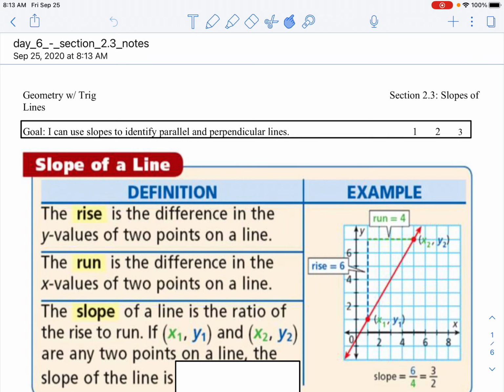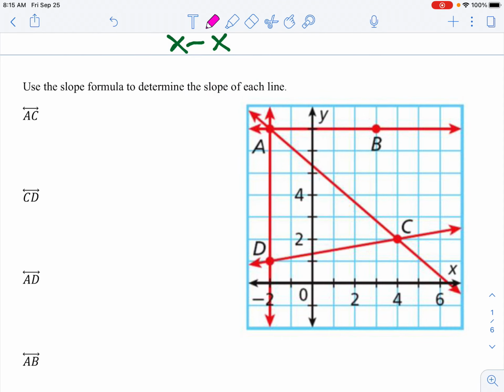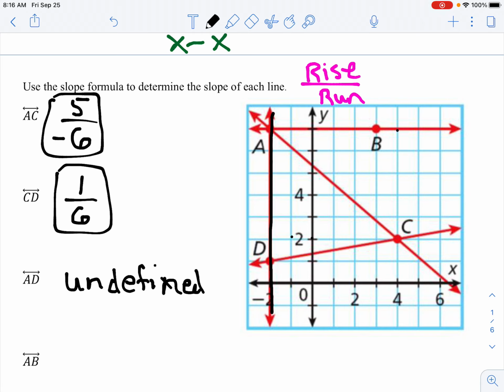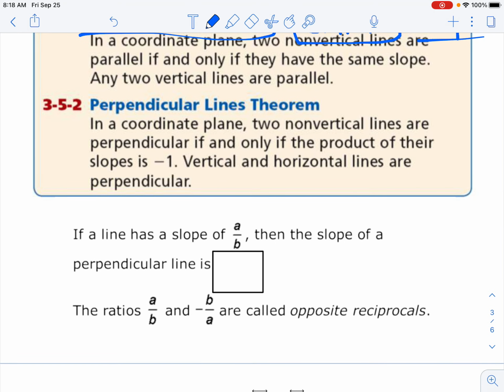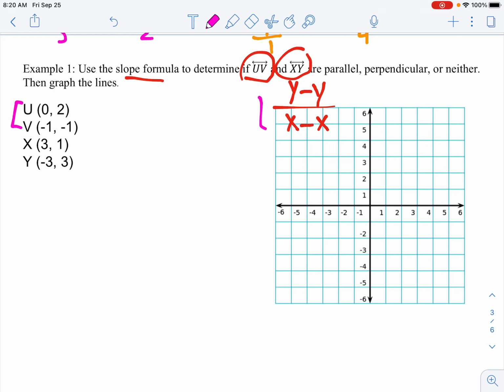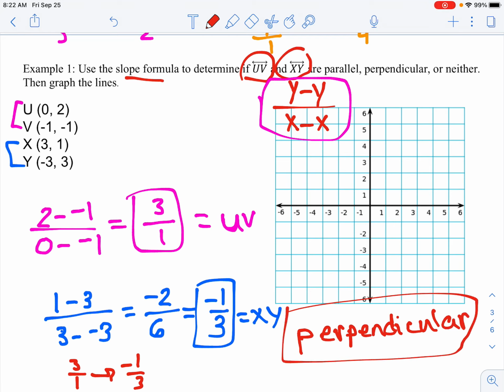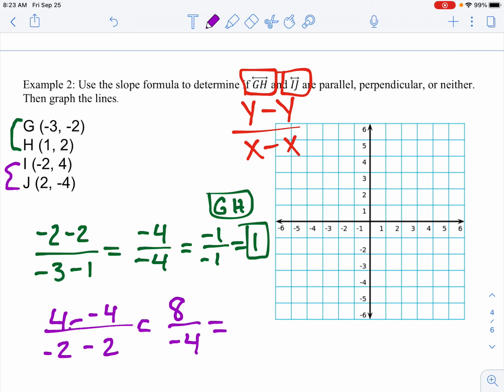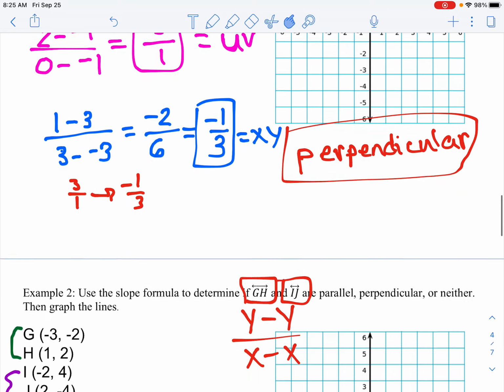Section 2.3: Slope of Parallel and Perpendicular lines Geo Trig